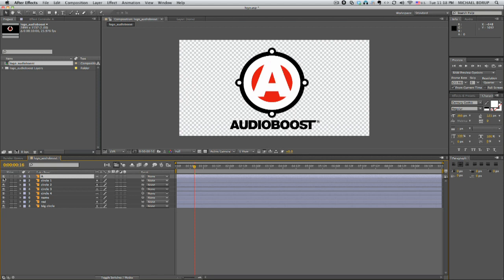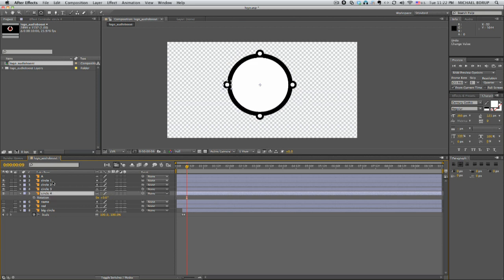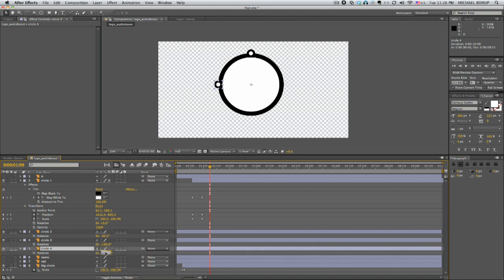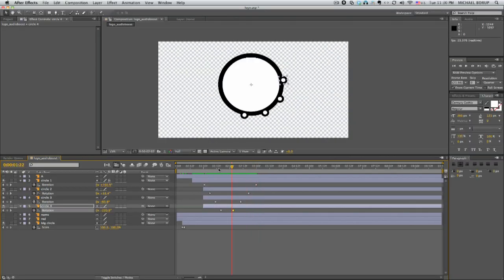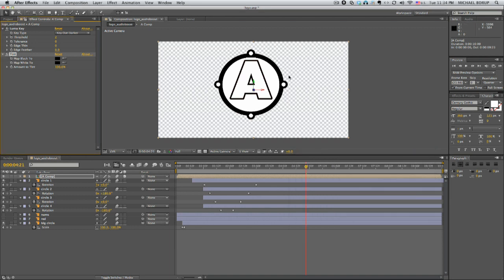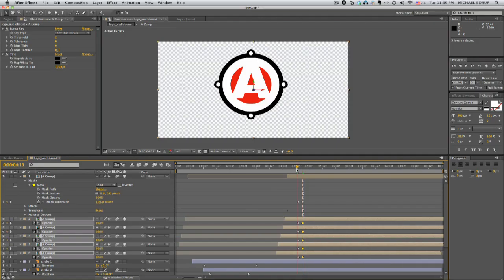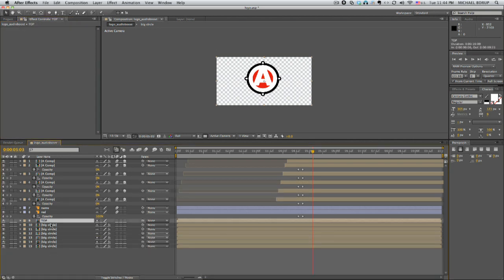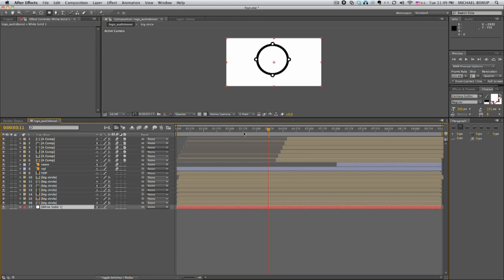After Effects Lesson: Logo Animation Motion Graphics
Learn how to use Adobe After Effects for Logo Animation,  I go over lots of different techniques including: precomposing, layer styles, tint filter, luma key filter and layer duplication.  its a bit long, but enjoy it anyways.